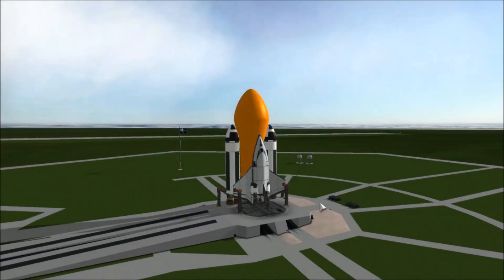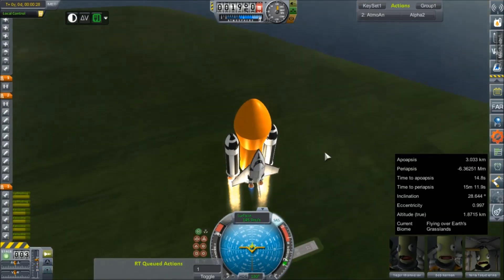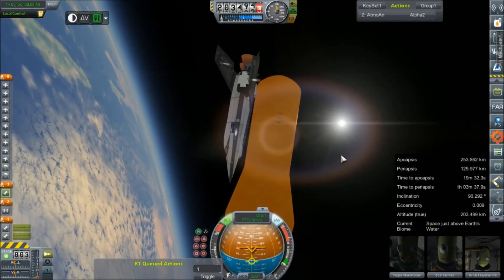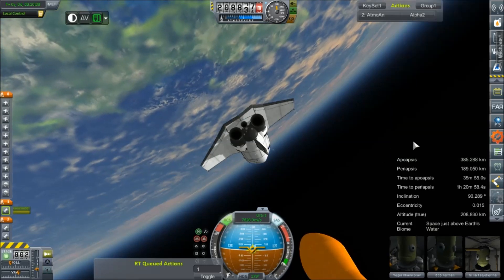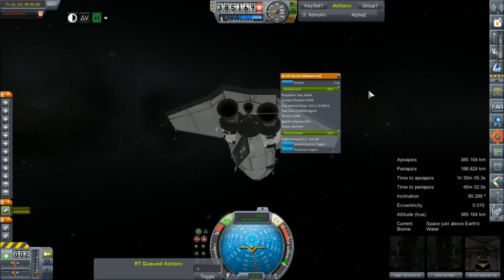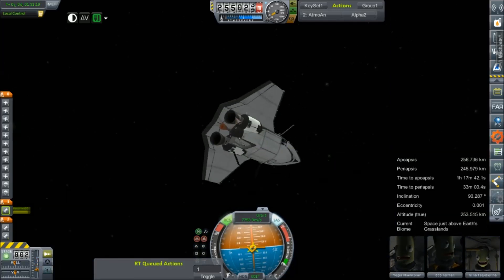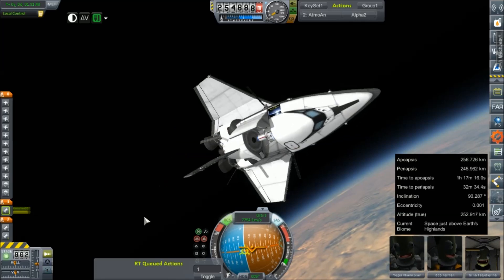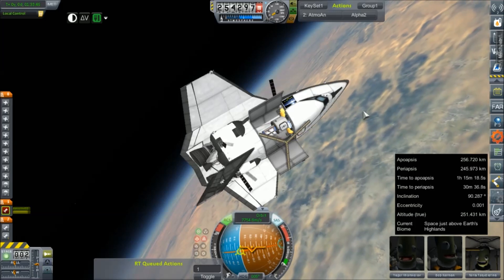KSP RP-0 #212 STS-5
Another lightly modified Shuriken will go to a polar orbit to collect new data from some recently unlocked scientific experiments, and make a lot of money for the program.

Mod List for this Series:

Toolbar
Contract Configurator
Contract Packs
Custom Barn Kit
Deadly Reentry
Diazo
Dmagic Utls
Engine Group Controller
FAR
Firespitter (core)
Impact Science
Kerbal Renamer
Kopernicus
KSC Switcher
MagiCore
MagicSmokeIndustries
MainSailor
PlanetShine
Procedural Fairings
Procedural Parts
RCS Build Aid
Real Chute
Real Fuels
Real Heat
Realism Overhaul
Real Plume
Remote Tech
RP-0
Scansat
Scatterer
Ship Manifest
Smoke Screen
Solver Engines
StretchySNTextures
SXT
Taerobee
Test Flight
Texture Replacer
Thunder Aerospace
TriggerTech
TweakScale
VenStock Revamp
ModuleManager